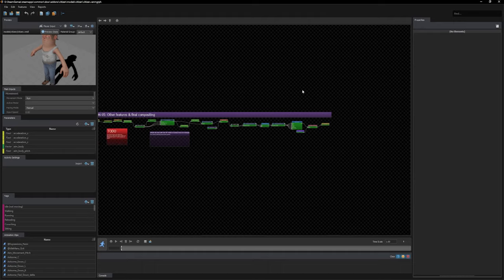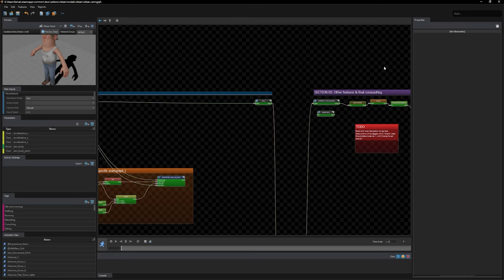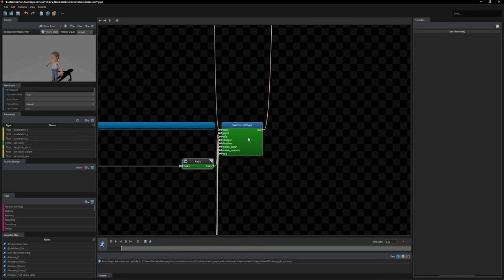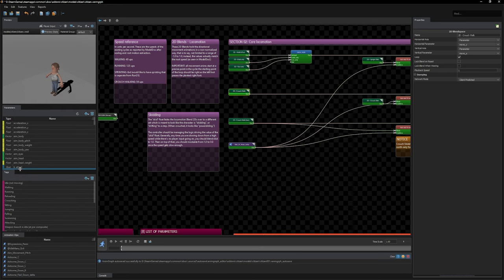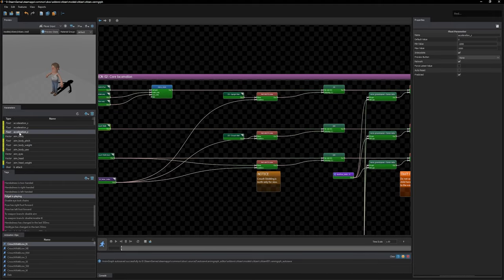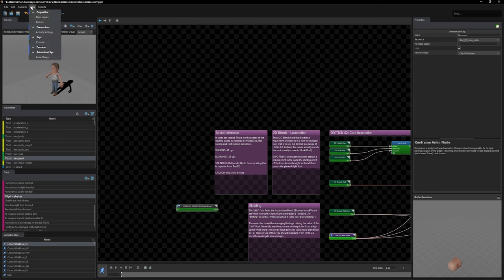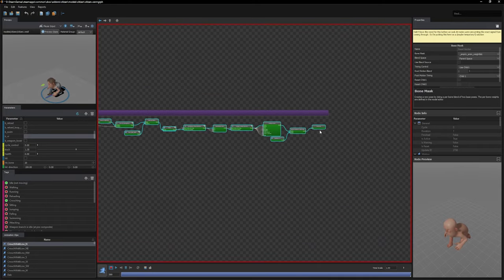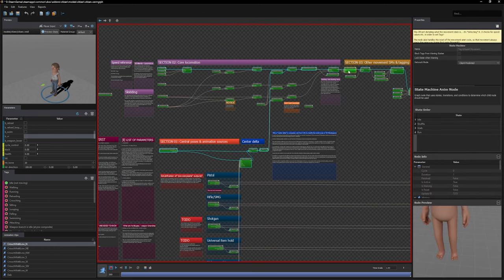Guide on AnimGraph in S&box - Fish Bites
NotGaylien Luke rambles about everything you need to know about AnimGraph in S&box.